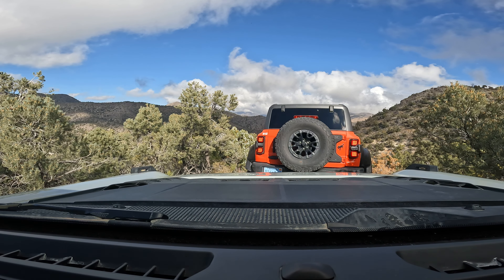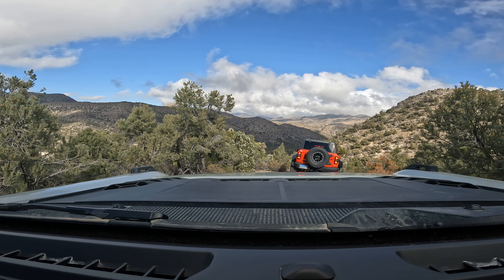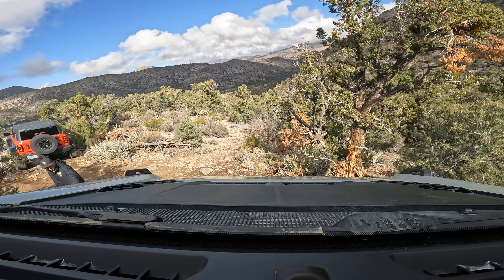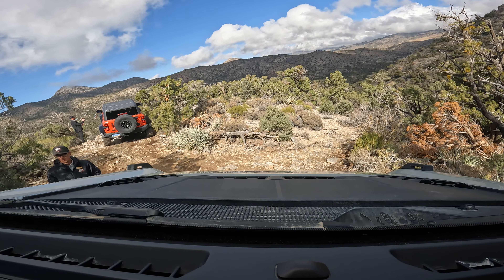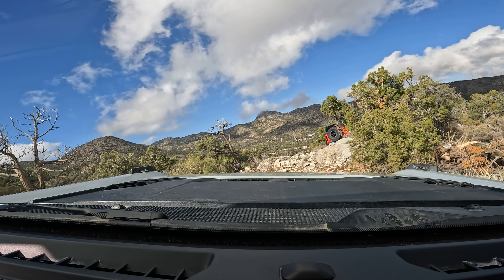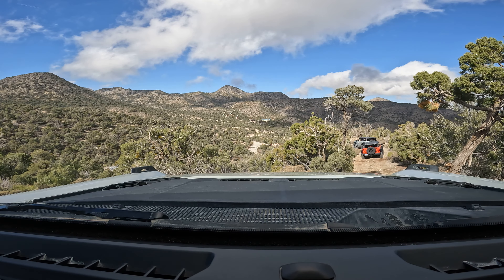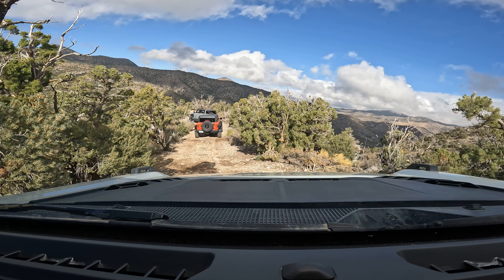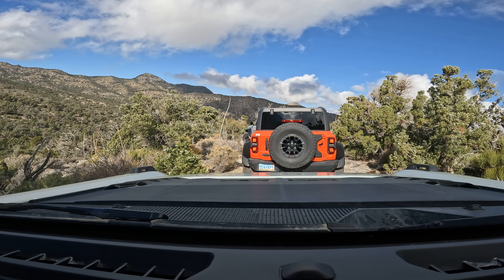Raptor Off-rodeo (GoPro) Video 3 - Rock ridge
Snorkeling PR 2025